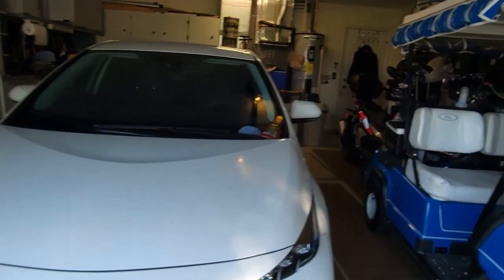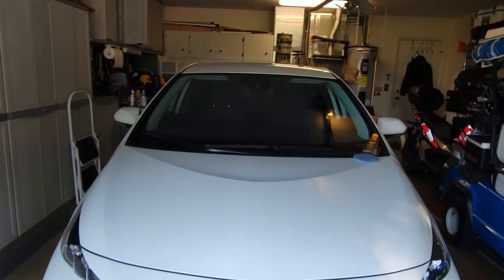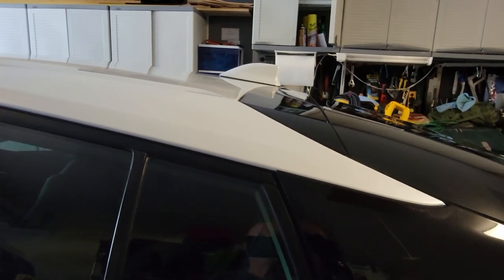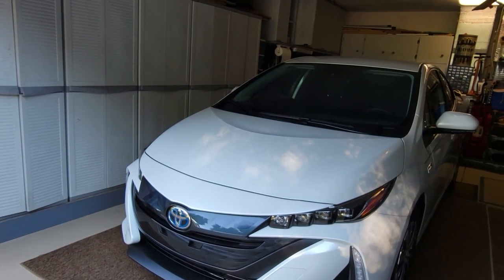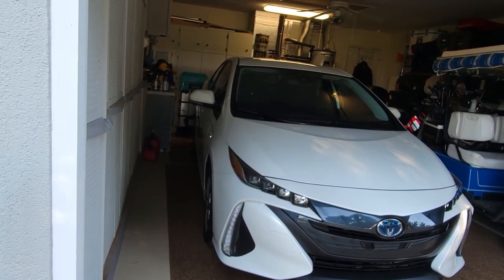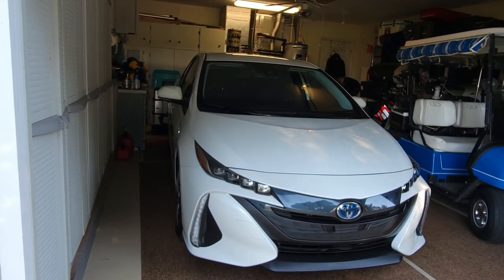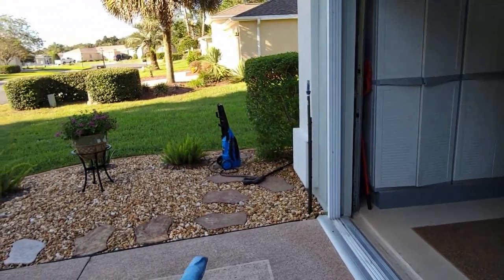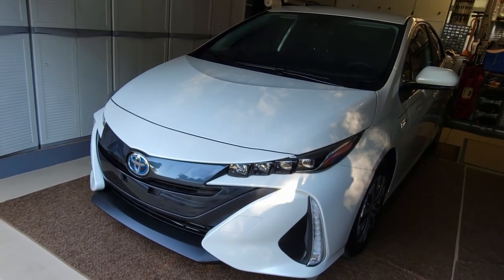Paint Protecting the Toyota Prius Prime before a 8000 mile journey!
Just wanted to continue to talk and show you how you prep a car for a 8000 to 10,000 mile drive. I keep working on the Toyota Prius Prime.